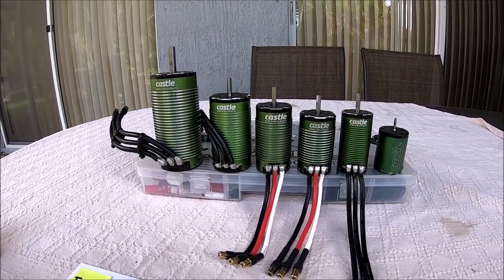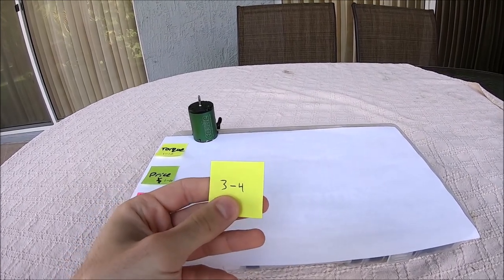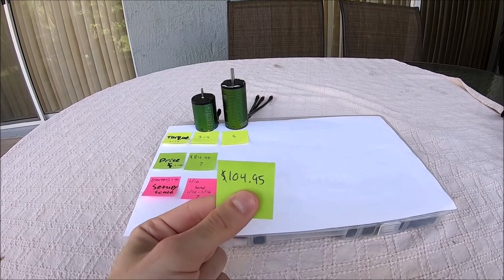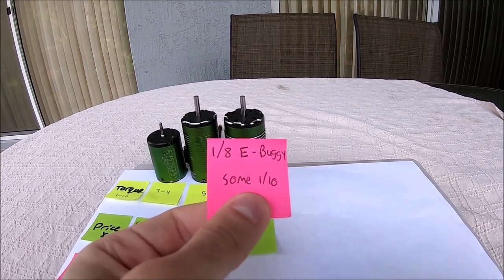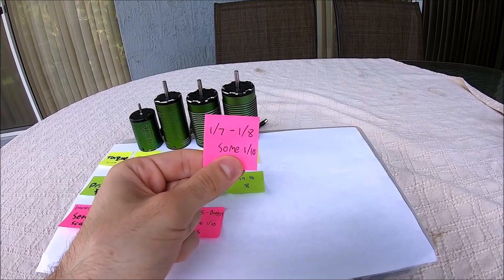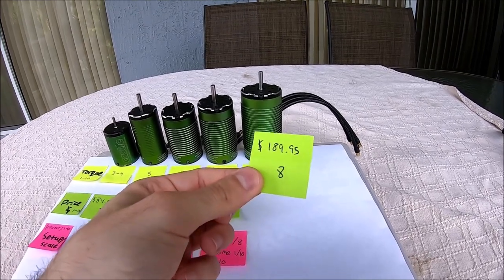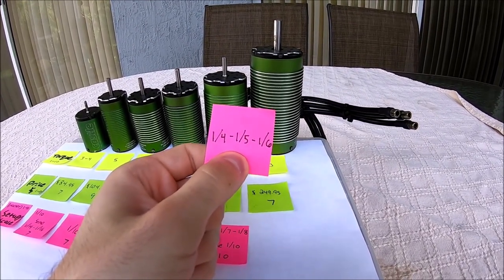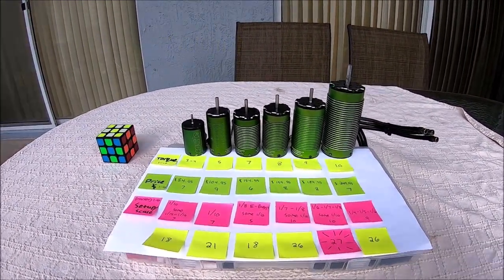ULTIMATE Castle Motor Comparison Review! New 1717 & 2028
Wanted to make this video for the past month but got delayed. Finally here it is!
If any of you guys were puzzled at where these motors stand, this video will help solve some of your questions. We discuss the 14, 15, 17 and 20 series motors and what the applications are for the optimal setup.